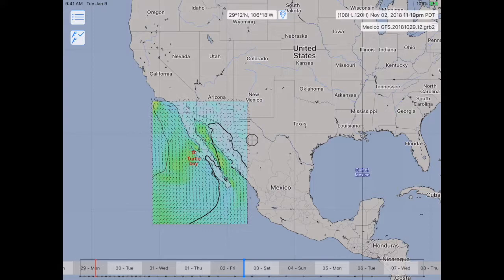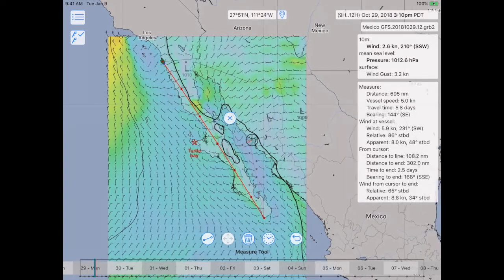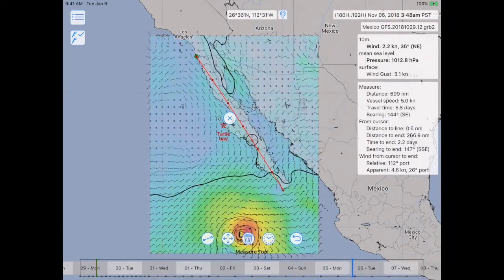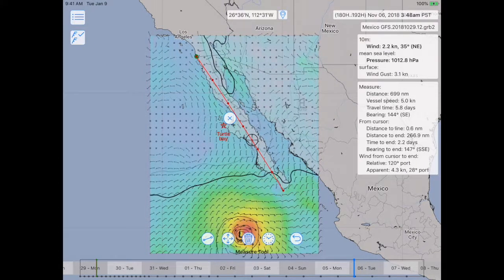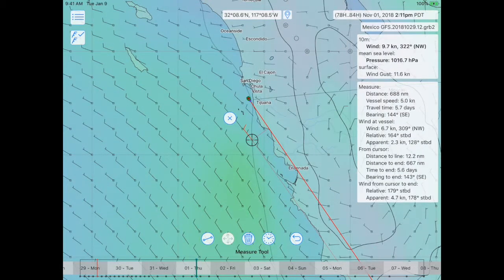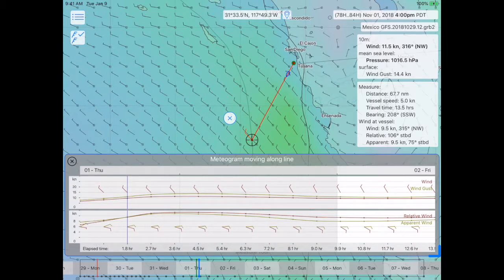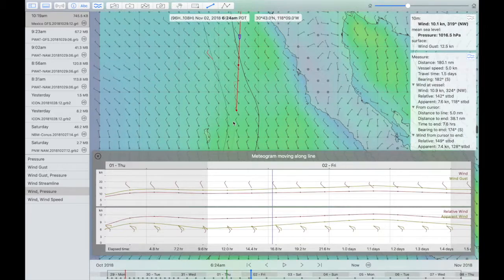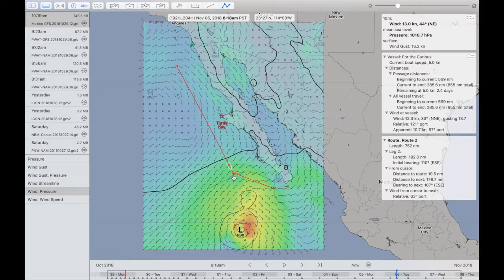LuckGrib passage planning on iOS and macOS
LuckGrib on iPad/iPhone and macOS have a simple tool to help sailors study sailing through weather - passage planning.  This video is a short demonstration of that tool.

LuckGrib on macOS has additional support for passage planning, and this is discussed in a related video.